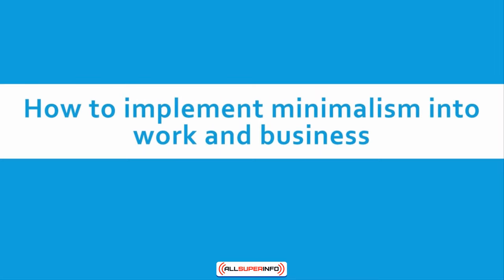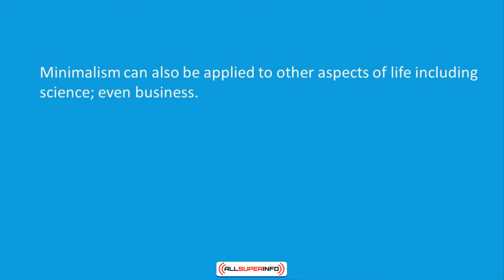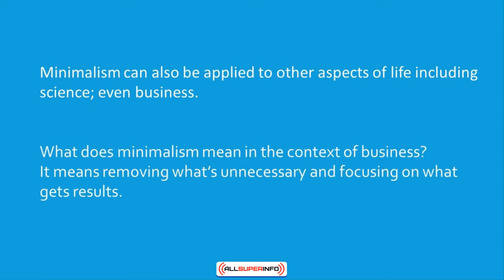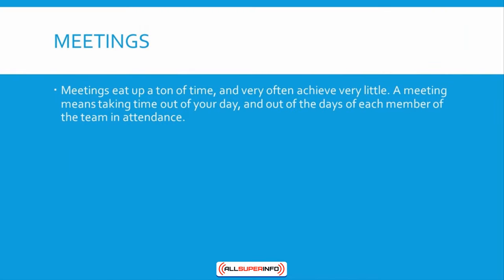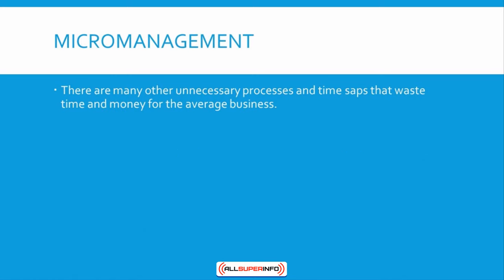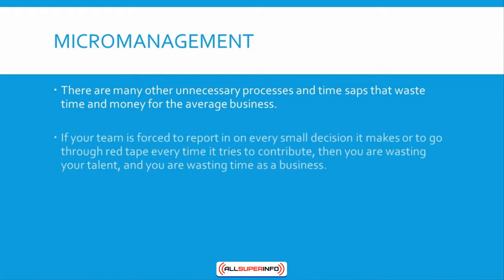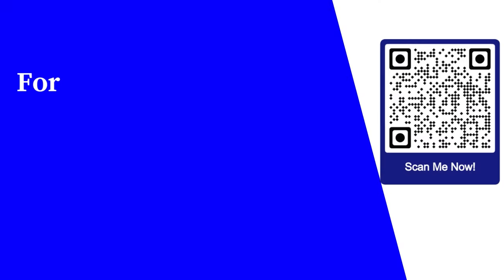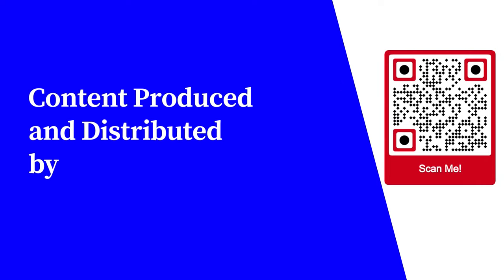Video 05 How to Implement Minimalism into Work and Business